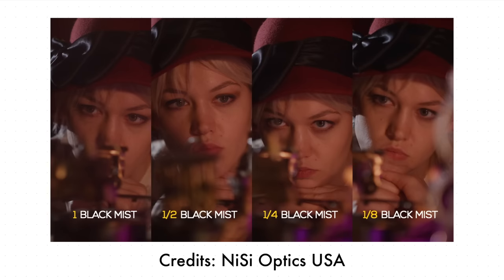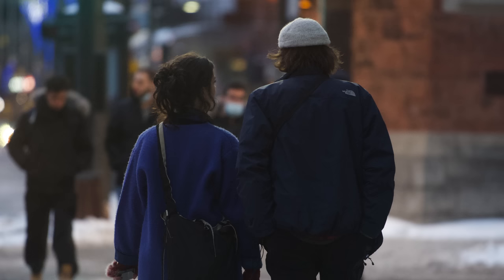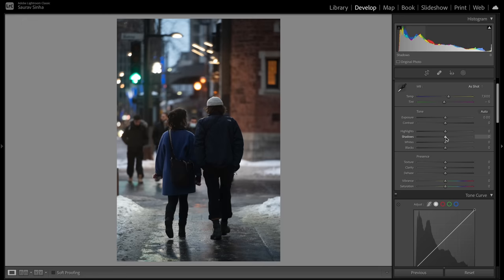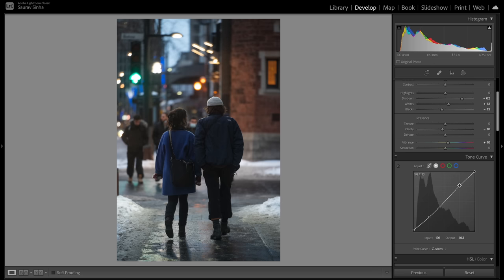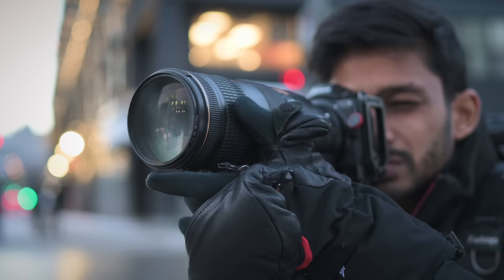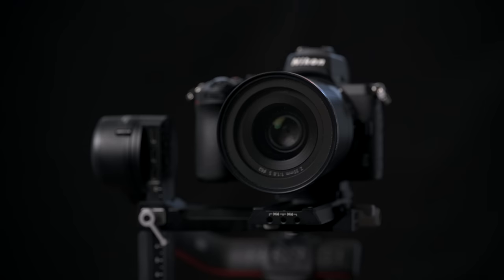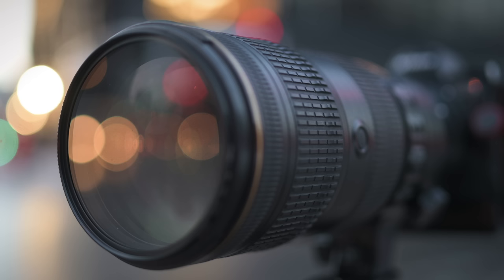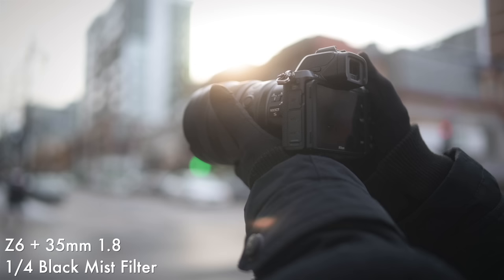Get Cinematic look in PHOTOS and VIDEOS - Black Mist Filter!